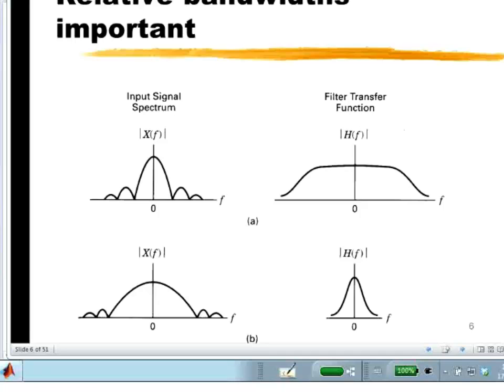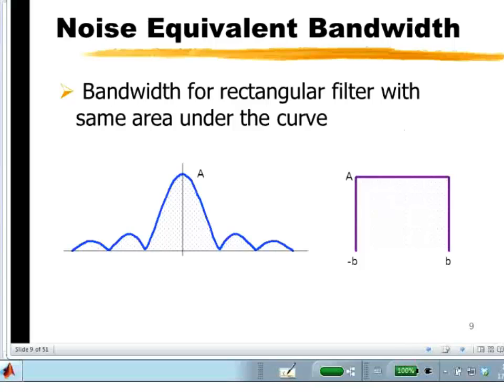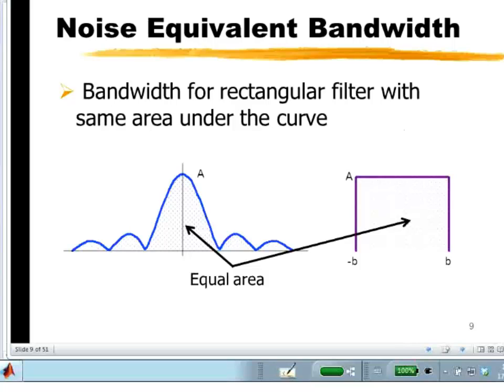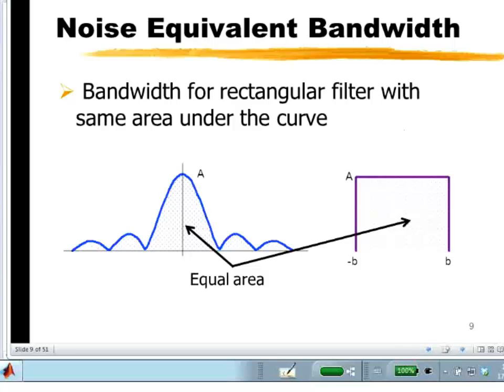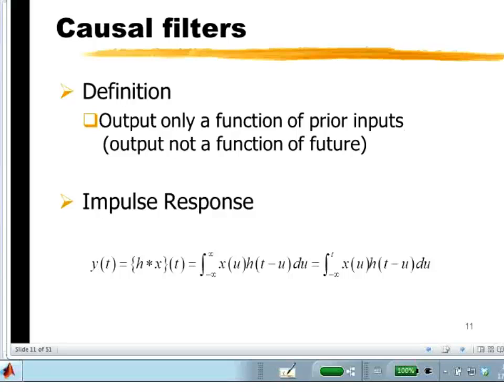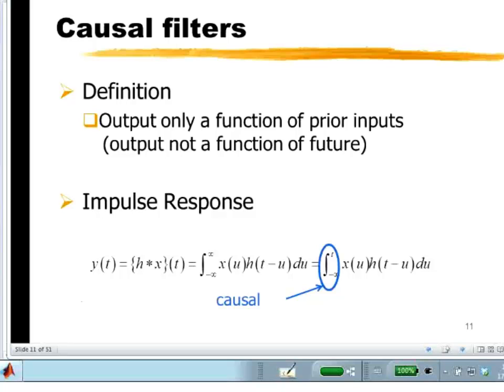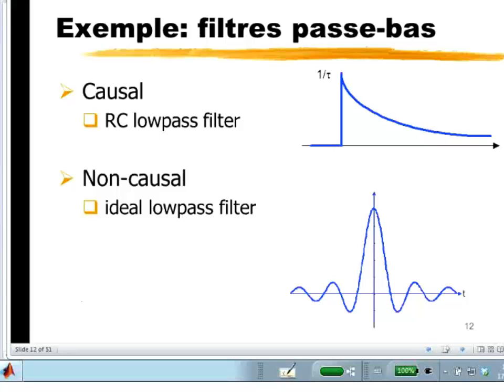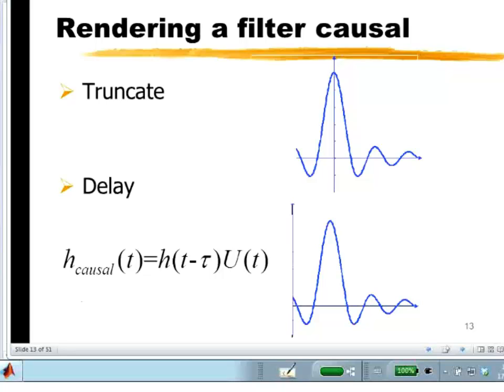Lecture 2: Filtering Effects C Definition of Bandwidth